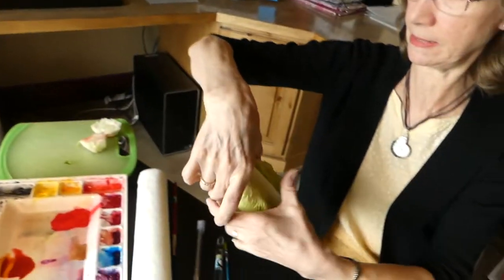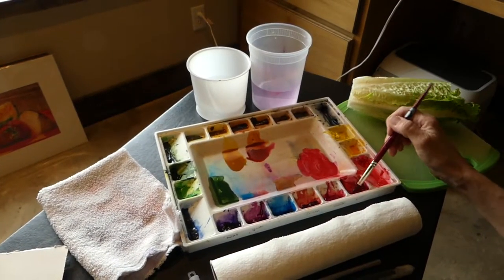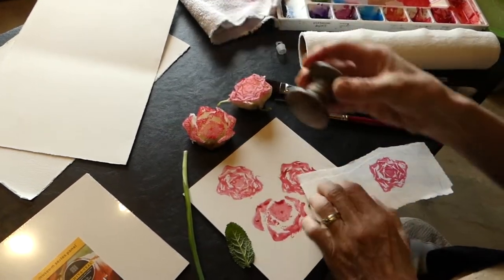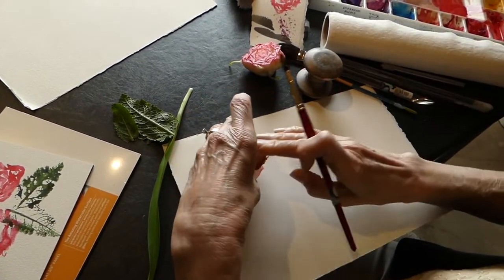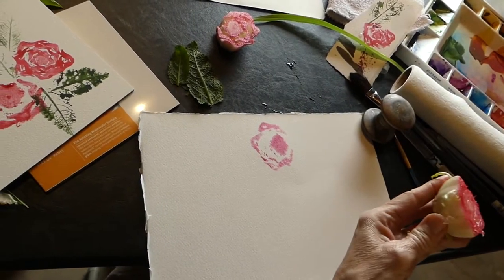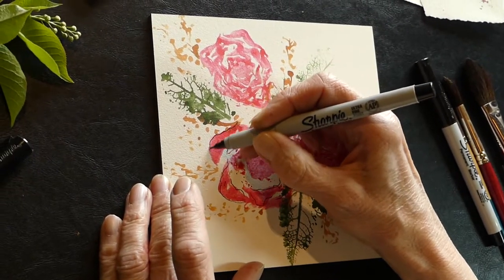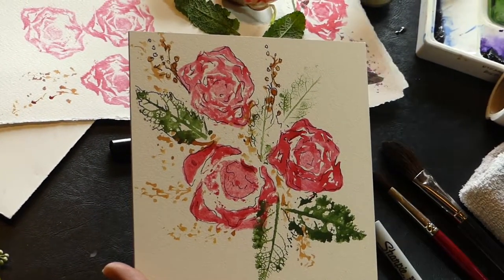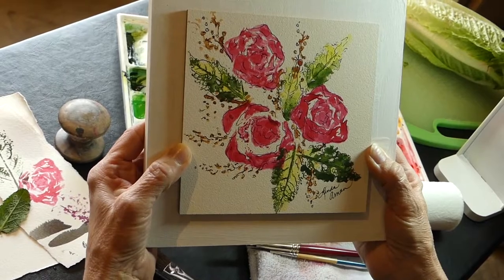Romaine Roses in Watercolor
Printing with Romaine lettuce and other natural items to make a watercolor painting of red roses. Sample of lessons in my Art Subscription "Art Challenges-Teaching the Artist Within You."